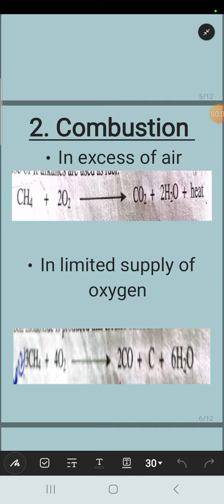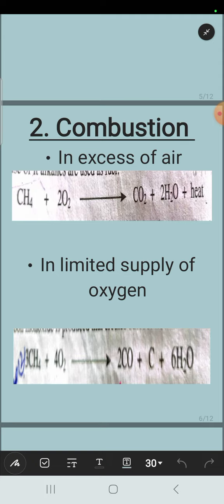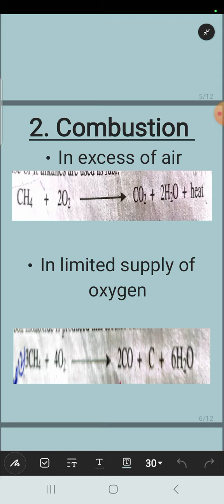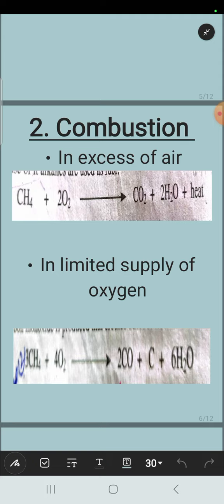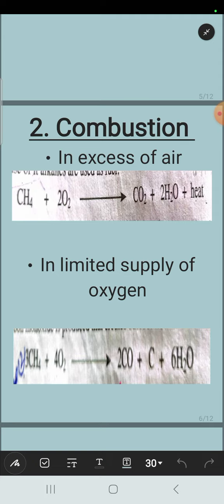combustio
Combustion of alkanes is a chemical reaction in which alkanes react with oxygen to produce carbon dioxide and water. This reaction is exothermic, meaning that it releases heat. The general equation for the combustion of alkanes is:

alkane + oxygen → carbon dioxide + water + heat

The heat released during this reaction can be used to generate electricity, heat homes, and power vehicles.

The combustion of alkanes is an important process because it is the primary way in which fossil fuels are burned. Fossil fuels such as coal, oil, and natural gas are made up of hydrocarbons, which are compounds that contain hydrogen and carbon. When these hydrocarbons are burned, they release energy in the form of heat. This heat can be used to generate electricity, heat homes, and power vehicles.

However, the combustion of alkanes also has negative environmental consequences. When fossil fuels are burned, they release carbon dioxide into the atmosphere. Carbon dioxide is a greenhouse gas, which means that it traps heat in the atmosphere and contributes to global warming. In addition, the combustion of fossil fuels also releases other pollutants into the atmosphere, such as sulfur dioxide and nitrogen oxides, which can cause acid rain and respiratory problems.

To mitigate the negative environmental consequences of the combustion of alkanes, scientists and engineers are working to develop alternative sources of energy that do not rely on fossil fuels. These include renewable energy sources such as solar, wind, and hydroelectric power, as well as cleaner-burning fuels such as biofuels and hydrogen.

In conclusion, the combustion of alkanes is an important process that has both positive and negative consequences. While it provides a source of energy that is used to power our homes, vehicles, and industries, it also contributes to global warming and air pollution. As we work to develop alternative sources of energy, it is important to continue to study and understand the combustion of alkanes so that we can use this process in a more sustainable way.